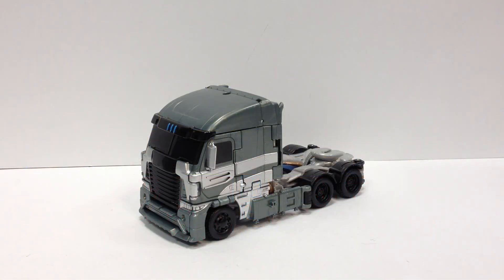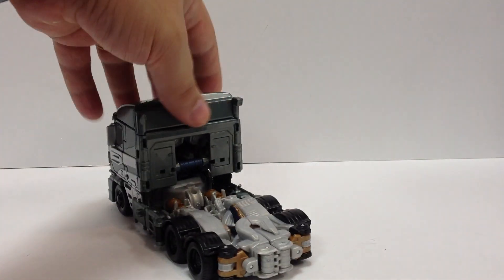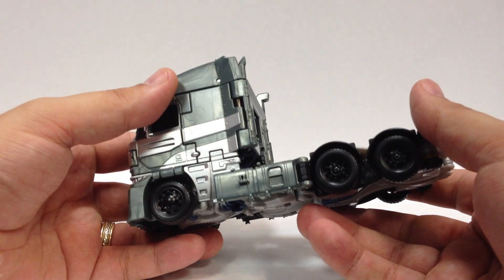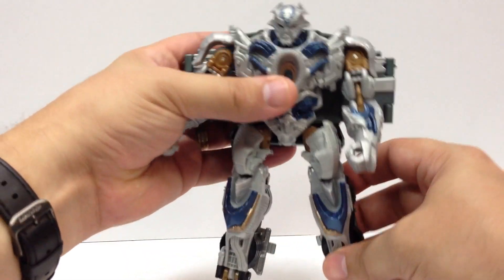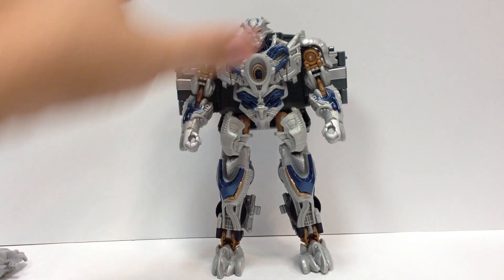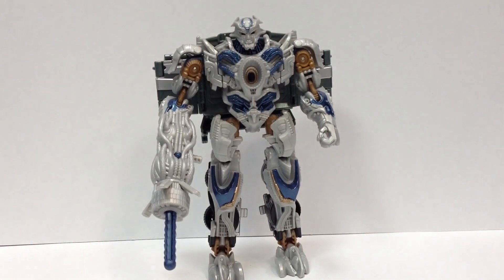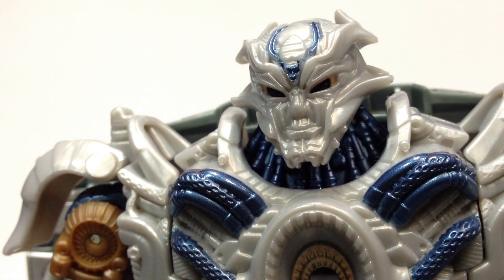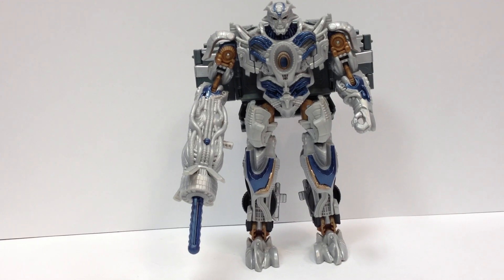Transformers 4: Age of Extinction - Voyager GALVATRON